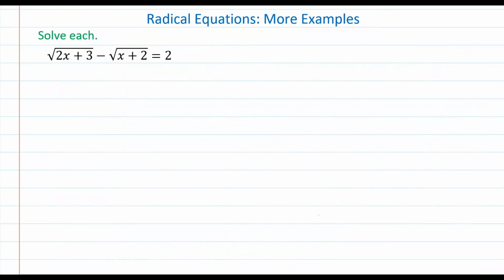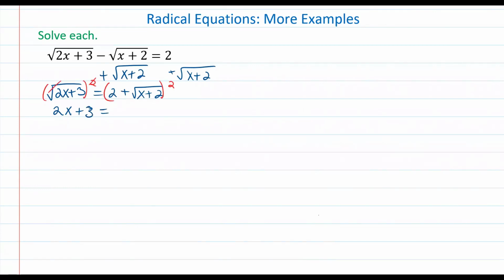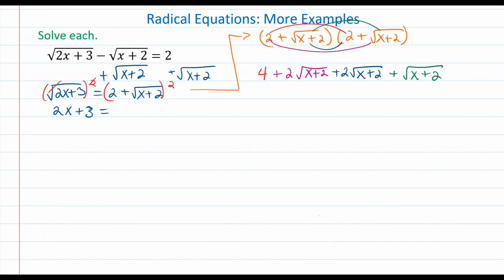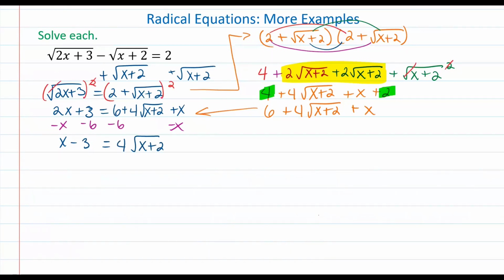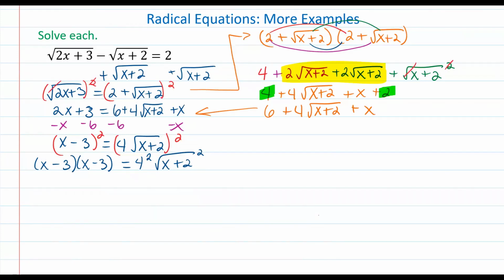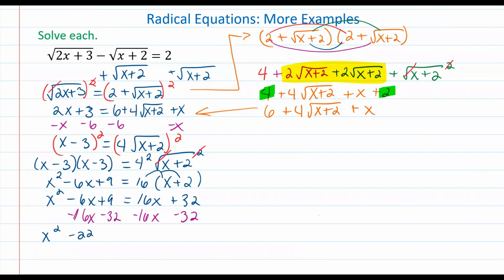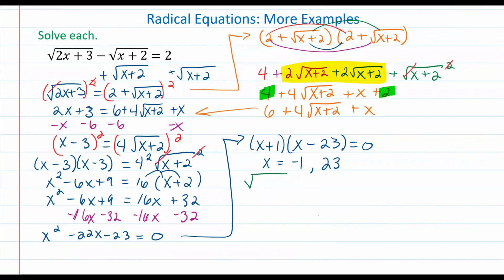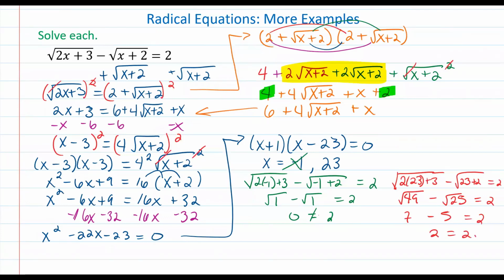Radical Equations: More Examples